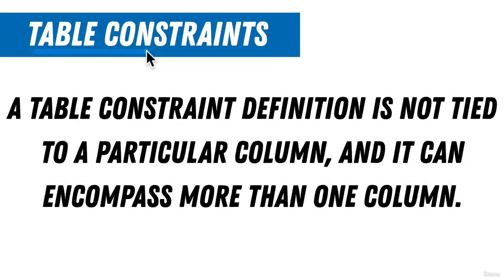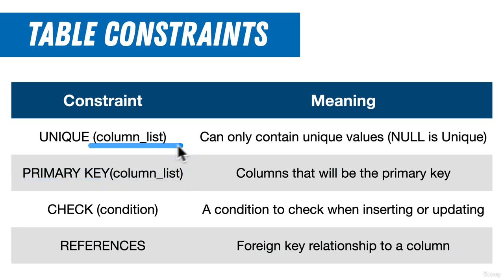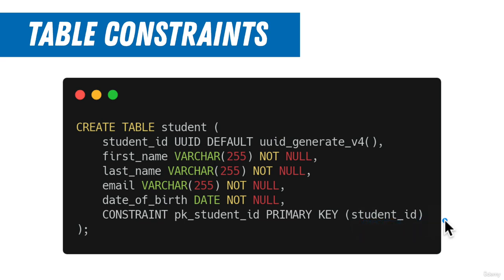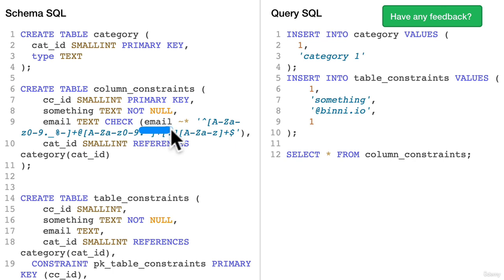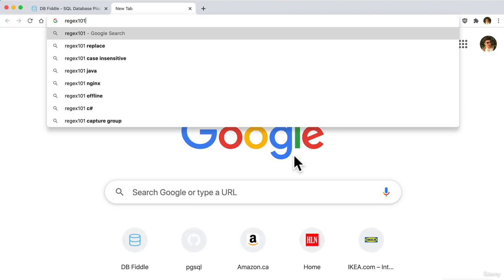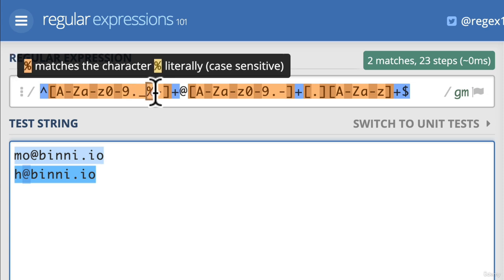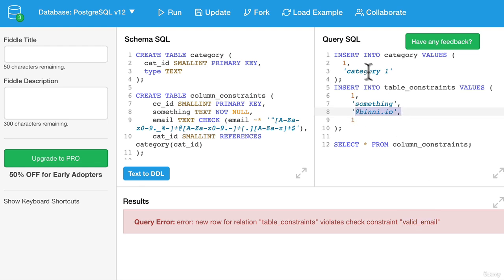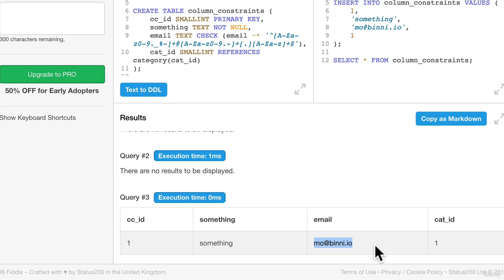20 Table Constraints